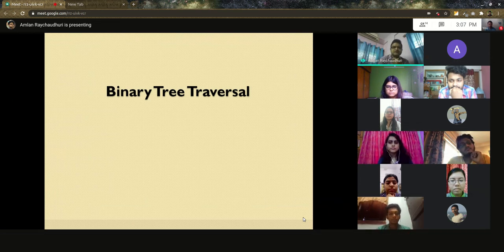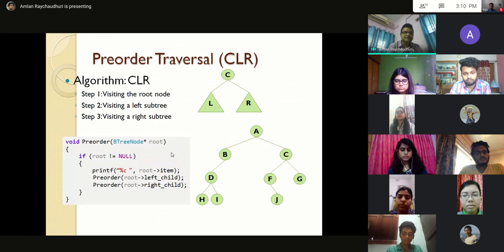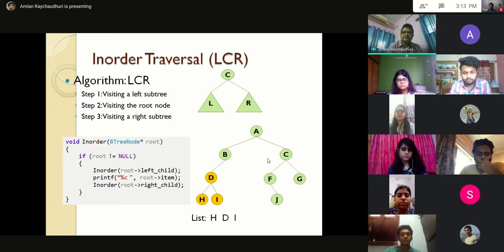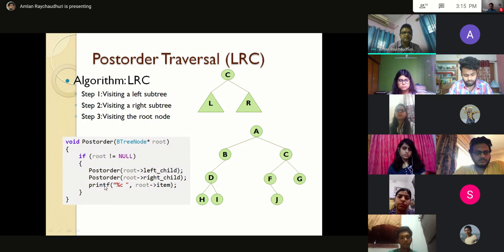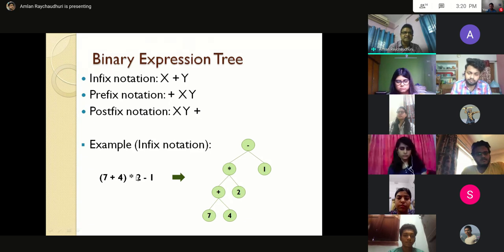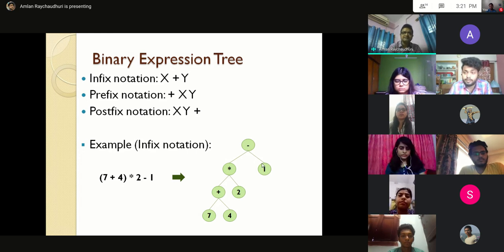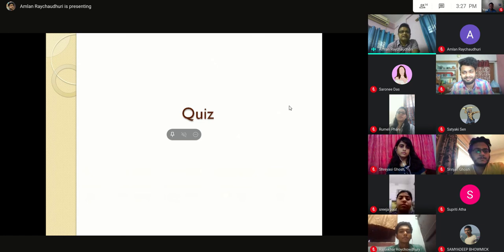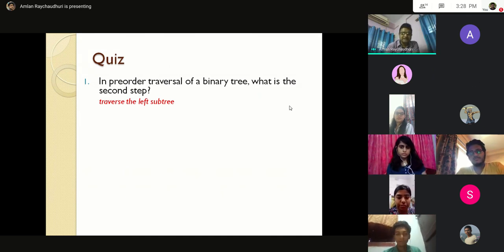Binary Tree Traversal by Amlan Ray Chaudhuri, Assistant Professor, Dept of CSE, BPPIMT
This is a lecture session by Amlan Ray Chaudhuri, Assistant Professor, Dept of CSE, BPPIMT during lockdown through G Suite